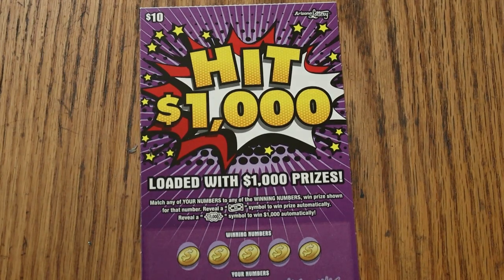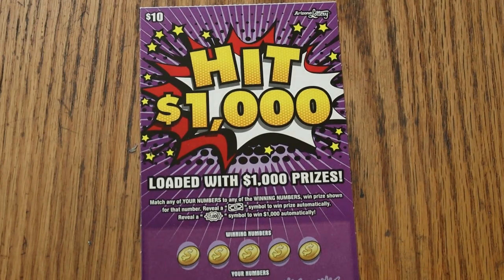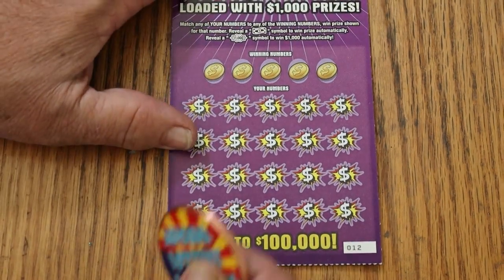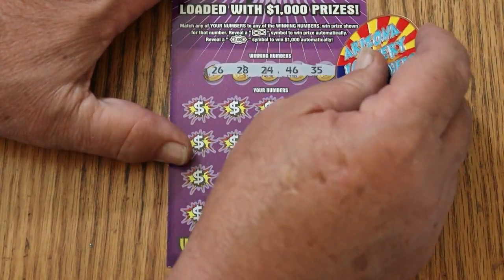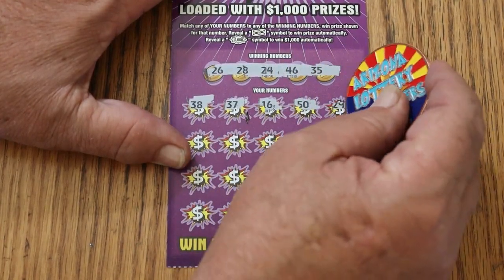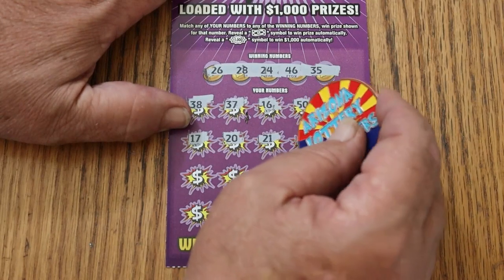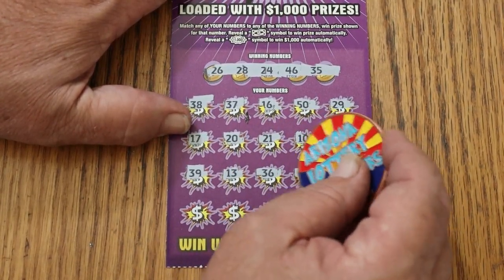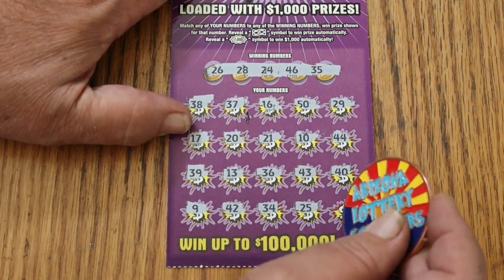ARIZONA LOTTERY💥DAY 8💥HIT $1,000💥🙂